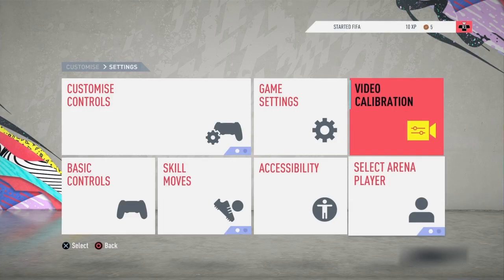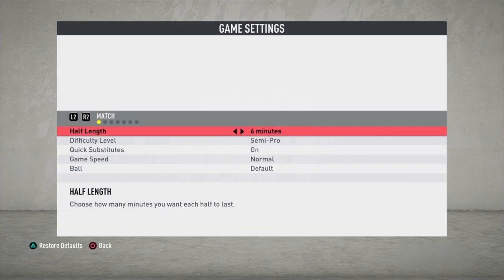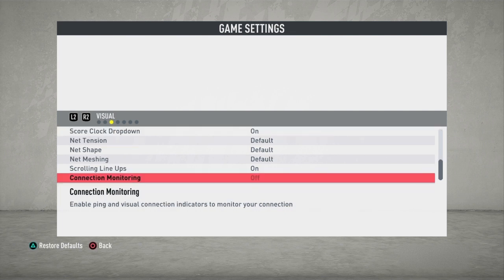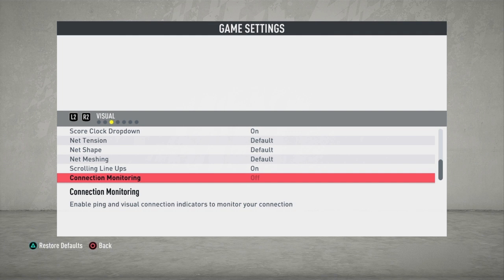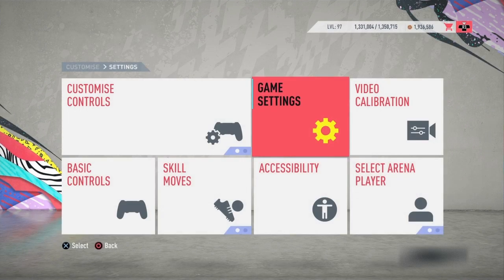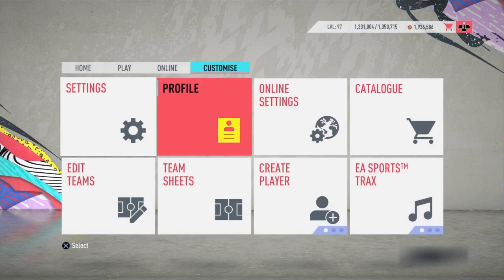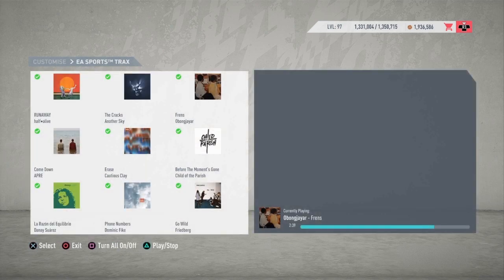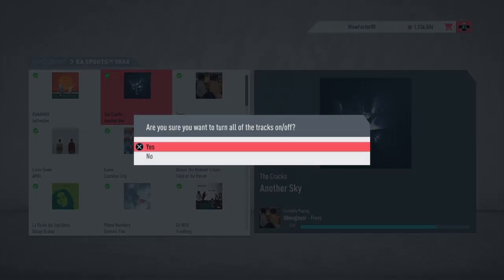How To Turn On Ping And Connection Monitoring Settings In Fifa Ultimate Team Fut Online Matches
How To Monitor Your Ping and Other visual Connection Parameters In Fifa video game